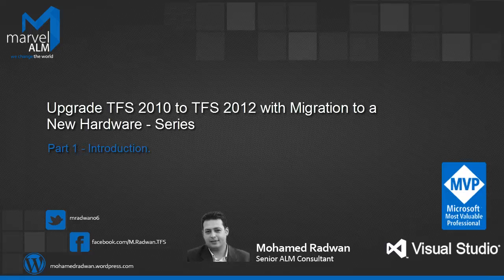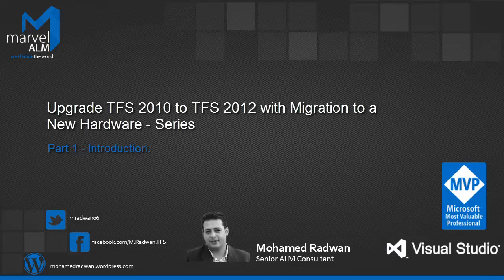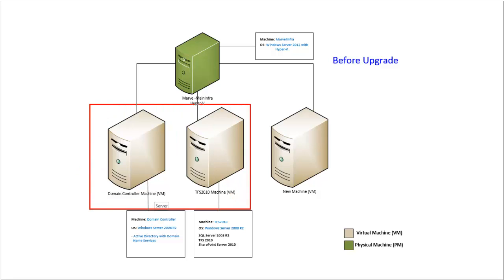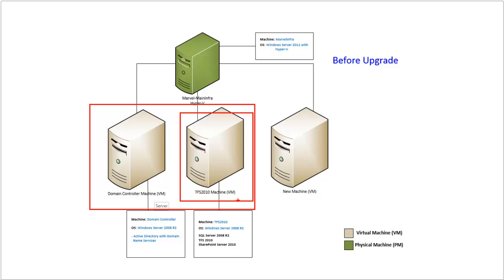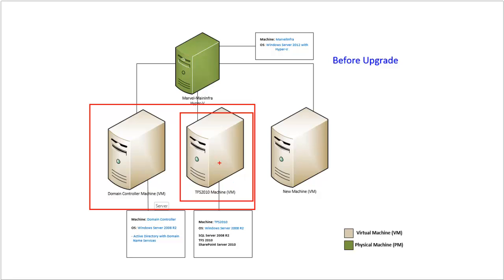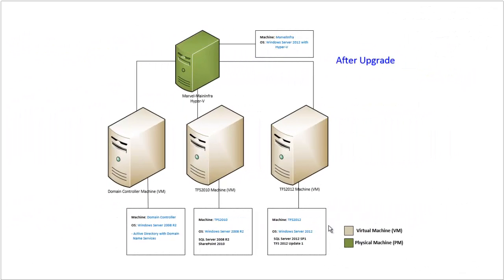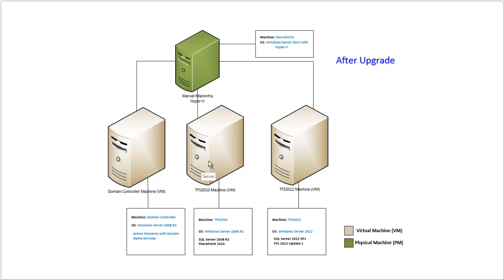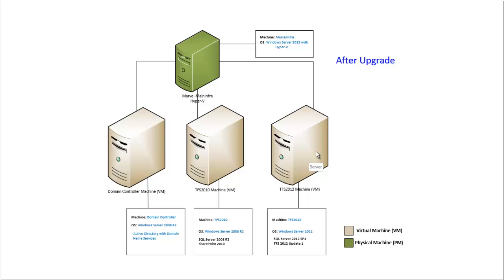Upgrade Team Foundation Server with Migration to a New Hardware -Part 1-Introduction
In this blog series I start to explain step-by-step tutorial on how to upgrade existing TFS 2010 to TFS 2012 Update 1 with the migration to a new hardware, the series will include videos and images as well. In the last post I will include one video that collect all parts for one-shot view, this series consist of following parts:
• Part 2 -- Prepare SharePoint for the new system.
• Part 3 -- Prepare the new machine and install SQL Server.
• Part 4 - Install TFS 2012 Update 1 and start backup and restore.
• Part 5 -- Restore Reporting Service DB.
• Part 6 - Configure TFS 2012.
• Part 7 - Verify upgrade success and other configuration.
• Part 8 - Upgrade TFS 2012 Build Service.
• Part 9 -- Summary.
Each part consist of one or many sections as needed.

Read about basic guidelines that you need to consider when building a product backlog in the following post, Requirements (Epic, Feature, User Story), Task Size and Estimation in Agile and Scrum, and also about its maintaining and refinement of product backlog in Key tips for Maintaining good product backlog in Agile and Scrum, have a look on the following post: